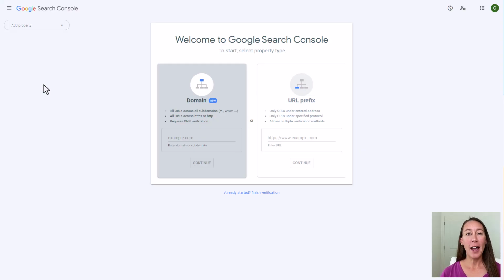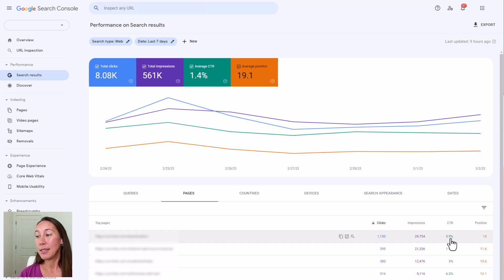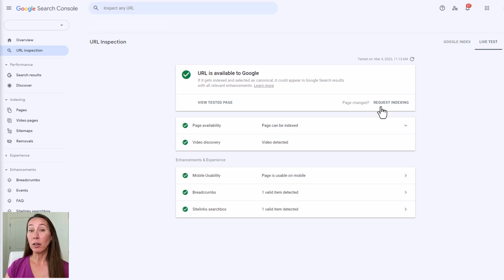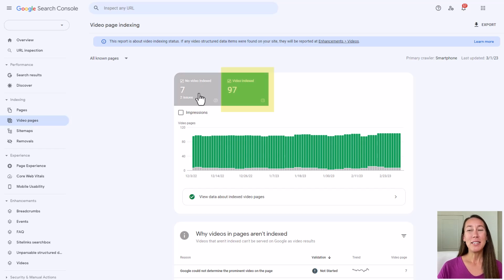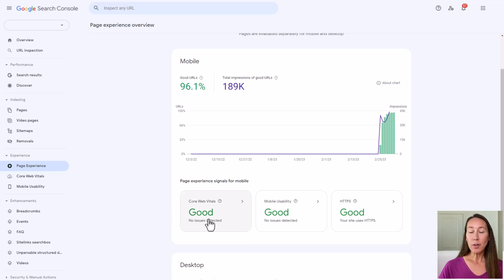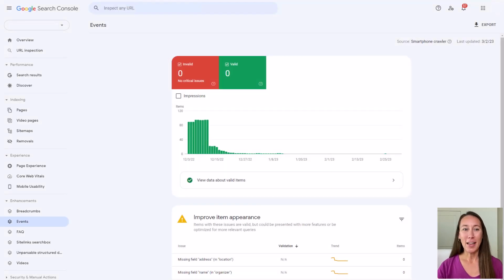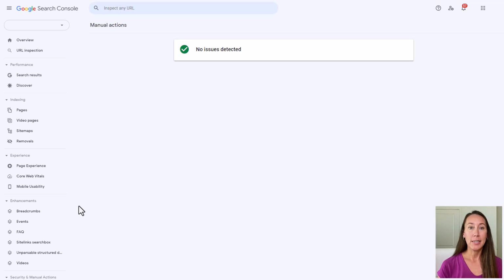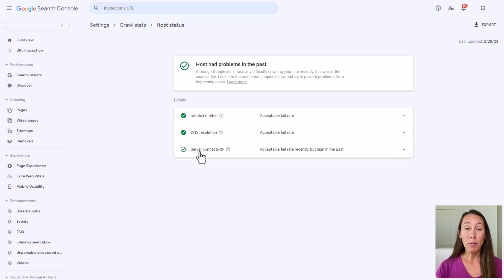How to Use Google Search Console: Complete Step-By-Step Guide (Up-to-Date) + Free GSC Bundle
Not sure how to use Google Search Console? This tutorial walks you step-by-step through your entire dashboard so you know exactly what to look for, when to check various sections and what to do with the information to grow your site traffic and revenue | DOWNLOAD FREE BUNDLE

to get big discounts on popular digital marketing tools that help you grow your site traffic and revenue

📩 Want more tutorials, tips & strategies on digital marketing and business growth?

VIDEO TIMESTAMPS
00:00 Introducing Google Search Console
01:06 Free Resource
01:43 Verify your account
03:55 Dashboard Overview
04:40 Performance
10:57 Inspect URL
14:10 Indexing Section
18:53 Indexing (Video pages)
20:24 Indexing (Sitemaps)
22:58 Indexing (Removals)
24:59 Experience (Page experience)
27:06 Core Web Vitals
28:05 Mobile Usability
30:18 Breadcrumbs
31:39 Events
32:54 FAQ
34:01 Sitelinks
34:48 Unstructured parsable data
35:33 Videos
36:45 Security and manual actions
37:12 Manual actions
38:09 Security issues
39:52 Links
41:01 Settings